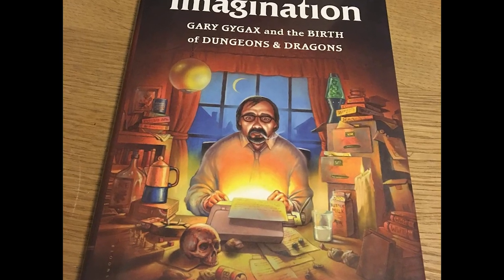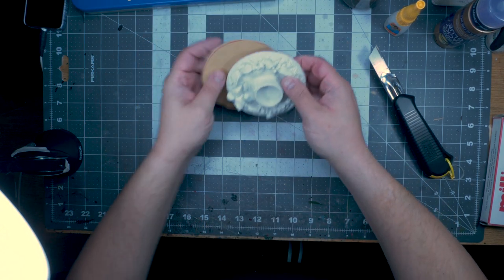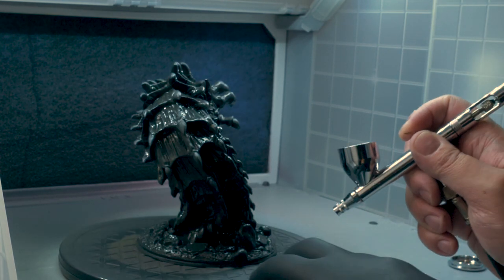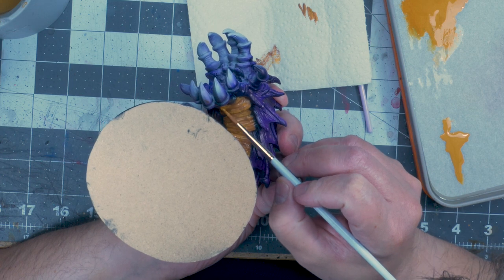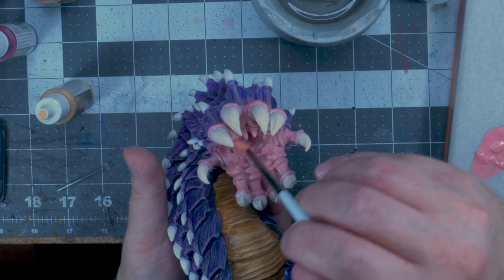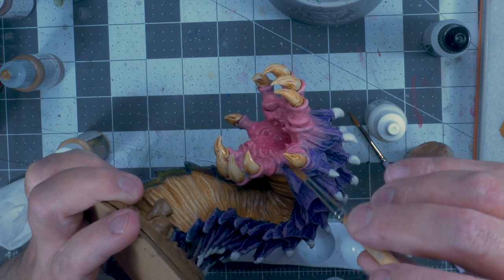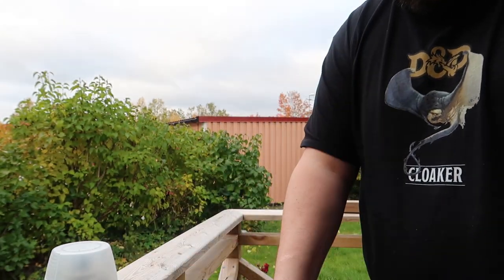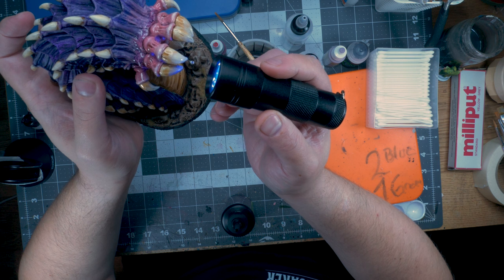How to paint Goremaw / Purple Worm | Reaper Bones Miniatures | Boxes of Shame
In this episode I try to paint Goremaw from Reaper Miniatures and their Reaper Bones line!